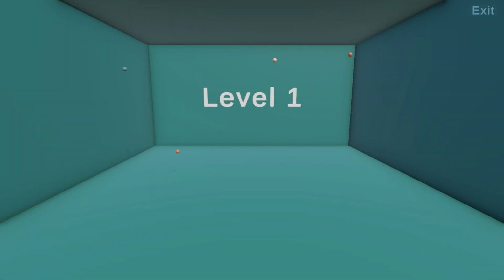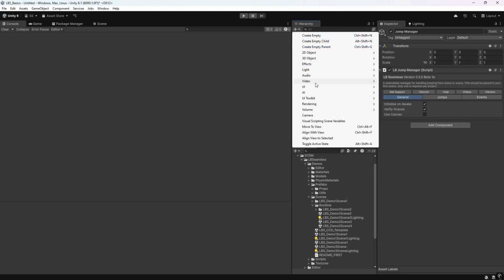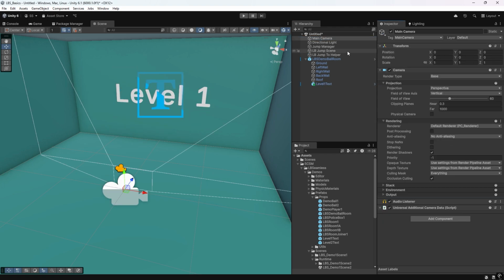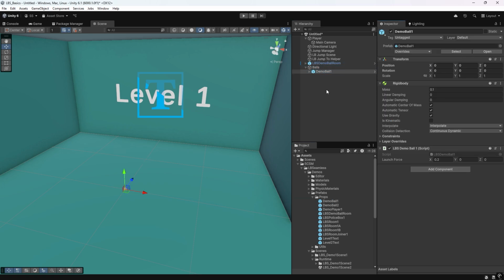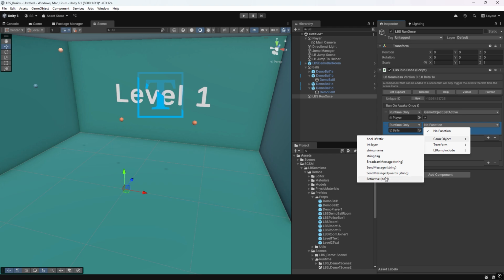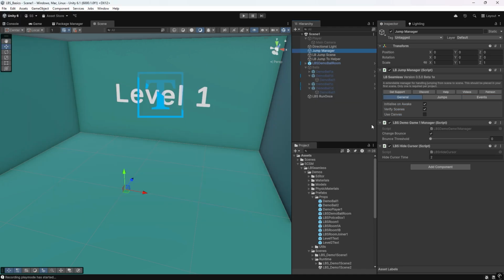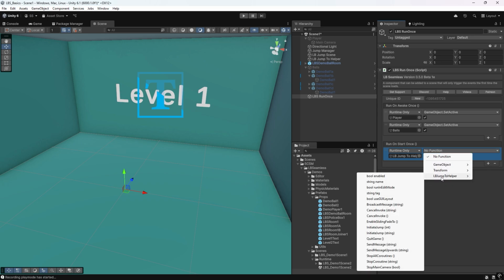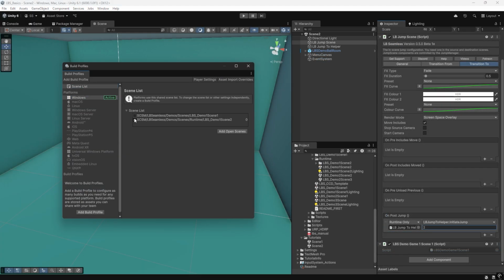LB Seamless Basics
This quick tutorial shows the basics of how to create jumps. In this tutorial we recreate the looping bouncing balls demo scenes.

If the video is too fast just slow it down in the settings. For best results set Quality to HD.